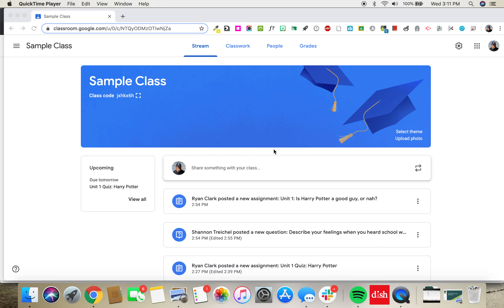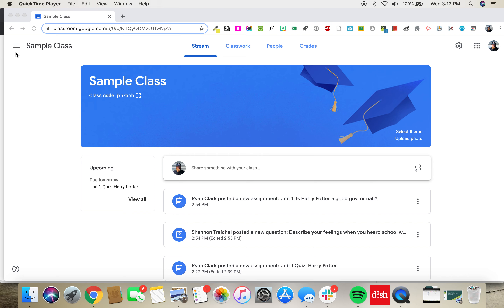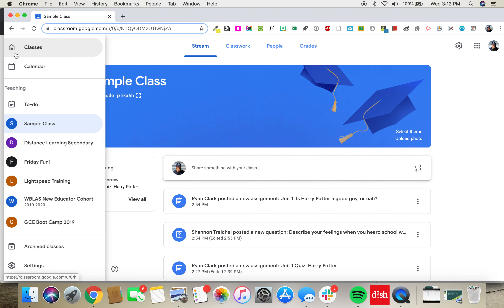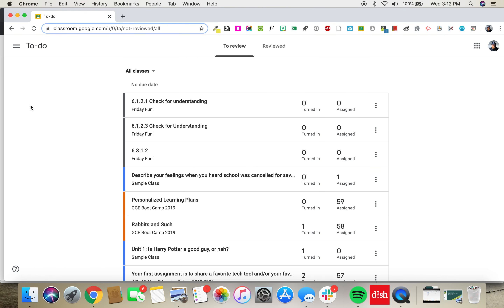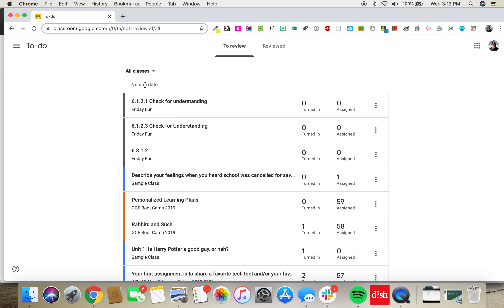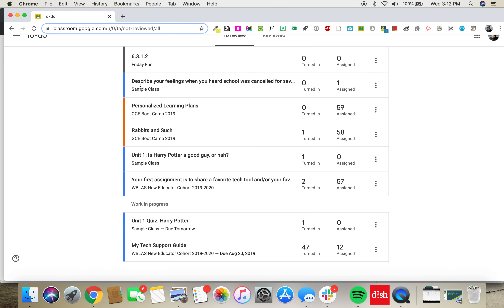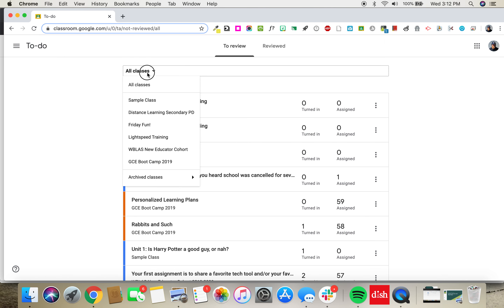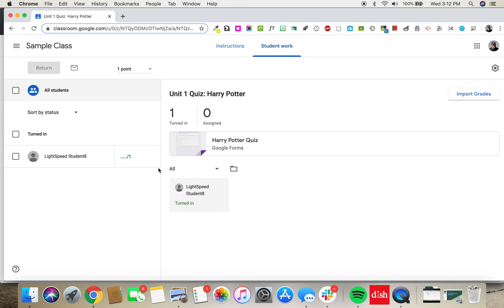Google Classroom: To do page